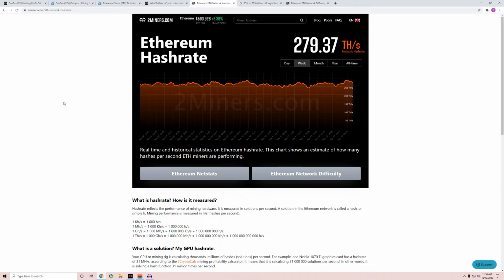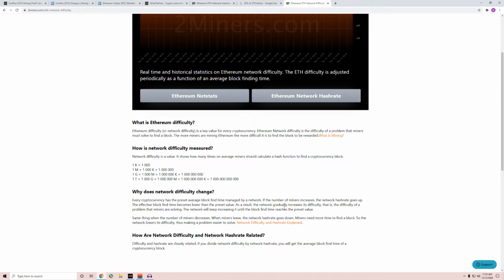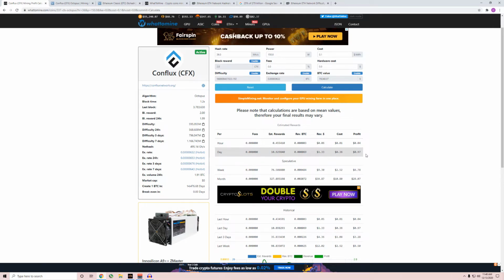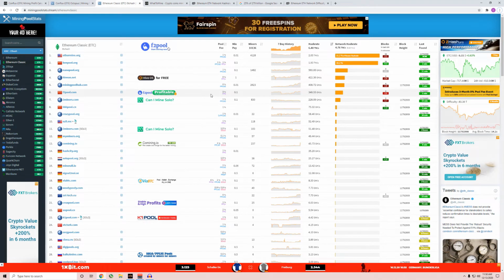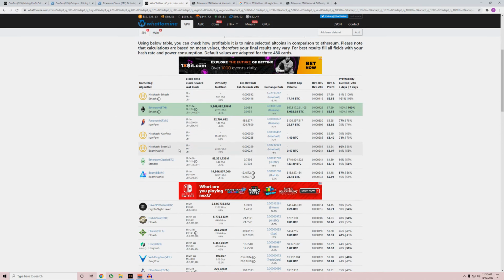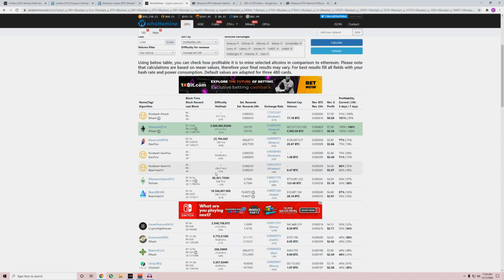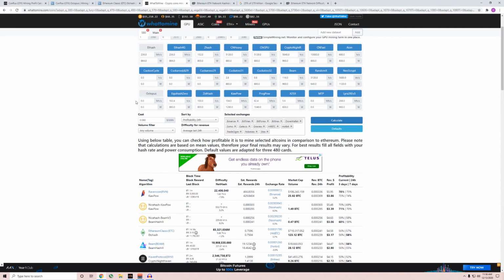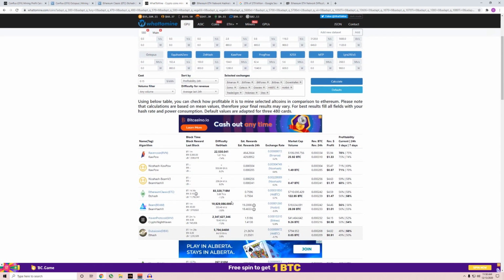Future Of 4GB Cards / Network Hashrates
Future of 4GB Cards
In this video we look at network hashrates and difficulties and what they mean to profitability.  As well as go over the future of 4GB cards will they stay profitable?

Rabid Mining
Mirror, Alberta
T0B 3C0

Referrals:
Crypto:

Parallelminer Links:
POWER SUPPLY KIT ZSX 1200 WATT
Game Changer Breakout Board
Other Breakout-Boards
PDU & Accessories
Open Air Mining
PCIE Cables
16"-32" 16AWG 6 Pin to 8(6+2)

Amazon Links

3d Printer Ender 3 v2
Rig Frame
120gb msata SSD
Msata SSD Reader

GPUS
USB Stick
Best Mining SSD
1 to 4 pcie Adaptor

PDU
120v PDU
240v Non Metered PDU
240v Metered PDU

PDU Cables
c13-c14 Red 6'
c13-c14 Green 6'
c13-c14 White 6'
c19-c20 1500w+

Building Your Own Power Meter
Drok Meter 120v-300v
Cantex Junction Box
Leviton 2620 30 AMP 240v Locking Plug (for 240v)

Power Supplies
120v Power Wall Meter
Great Bargin PSU
Platnium 850w PSU
Platnium 1600w PSU

Eth: 0x17a7FaFb3821722aB9032f1Dd1089aC432896f63

ETC: 0x9899B7E3839DA51D5c53f507458E99ae3032CC5A

XMR: 41wRsv2LzAB4WqFYmEzc393zJBS5dhMArGDjLiMu9vmH2Yvz5TgFyheXxBkp9WJUn4LrYmWtnhqh1LtDDbMm74B8QniroEk

BTC: bc1qder9fr6sgrhpd6j754pt949tmzzzytllh3s7sw

XRP: rhRvTsU6LcEWfXBHZ71GP1MaxnXRhwgYH1

00:00 Intro
00:19 Network Hashrates and Difficulties
02:49 Conflux Change
04:57 ETC Change
07:00 Big Change Coming
09:01 Power Consumption
11:35 Outro